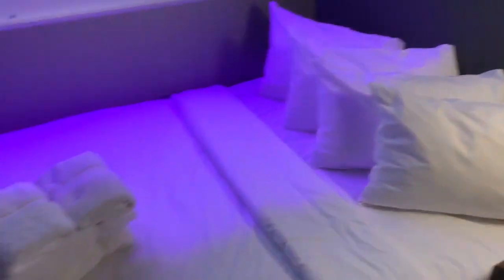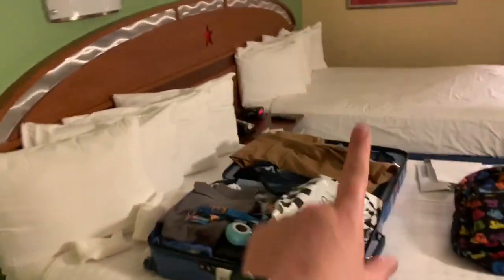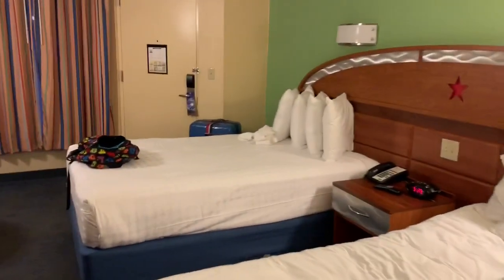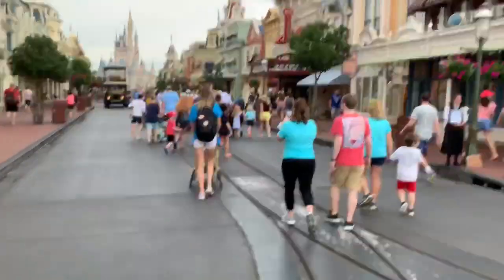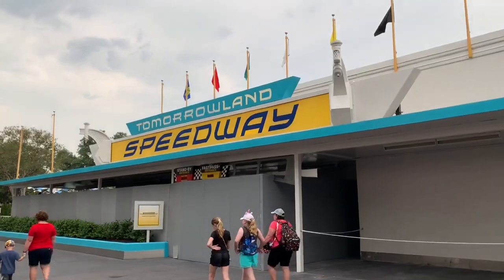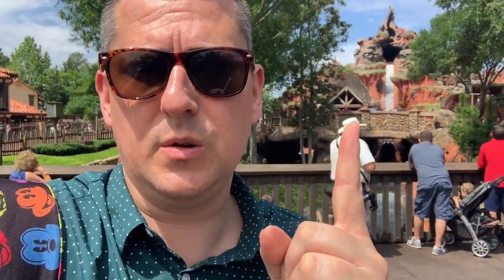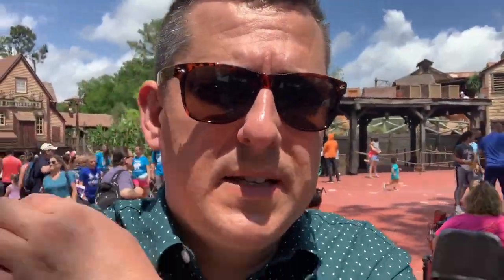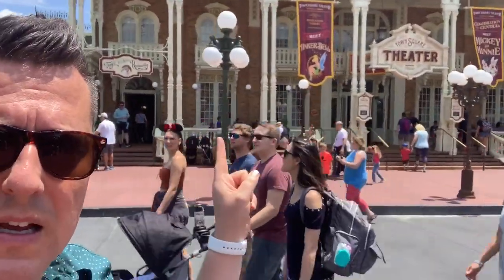Walt Disney World | May Trip 2019 - Travel Day / Magic Kingdom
Join me over the next few weeks on my 2019 Orlando trip - this week travel day, checking into Disney’s All Star Music Resort and the first visit to the Magic Kingdom: Epcot and a room tour of Disney’s Port Orleans French Quarter.